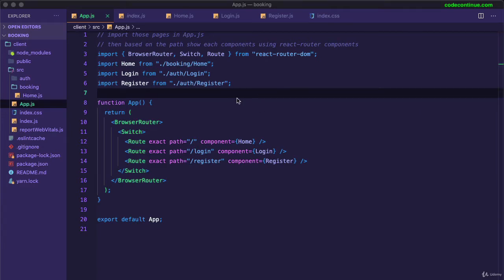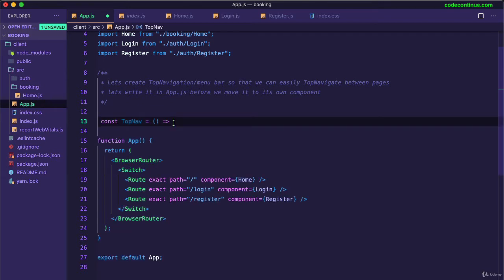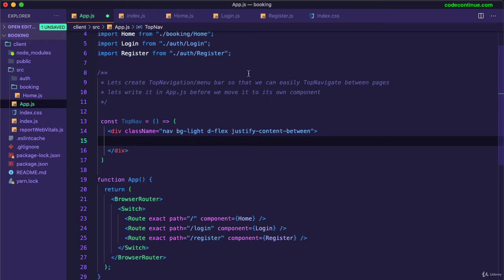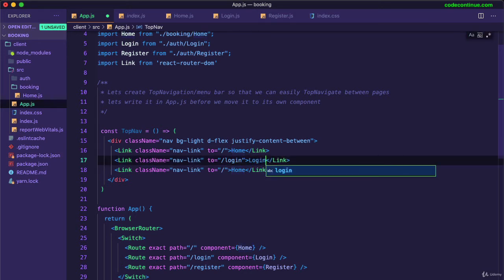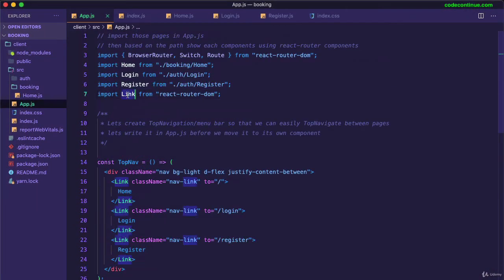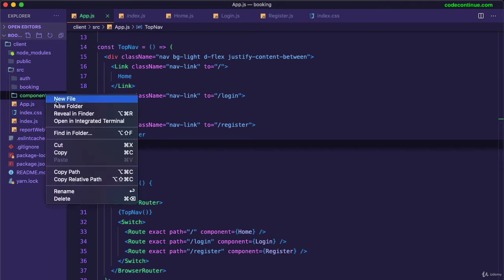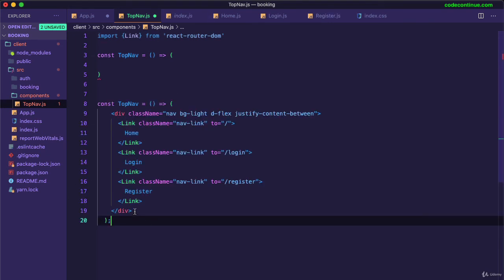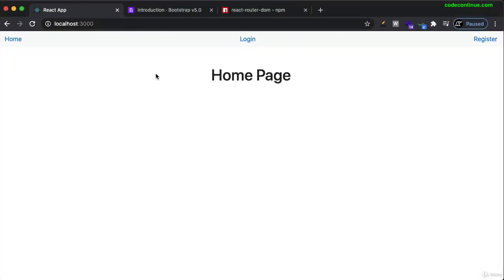React clone Booking hotel-Navbar